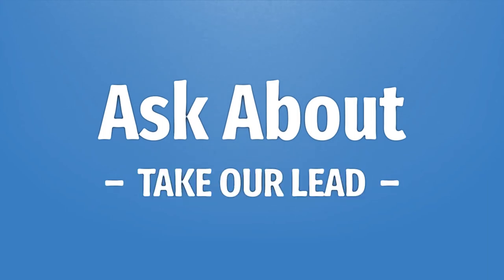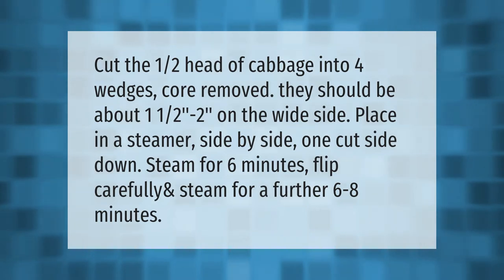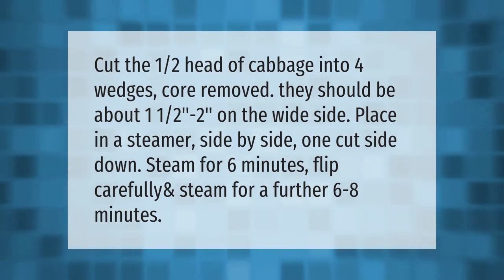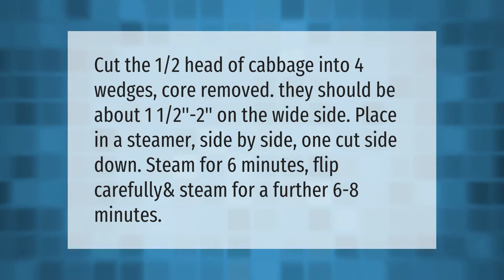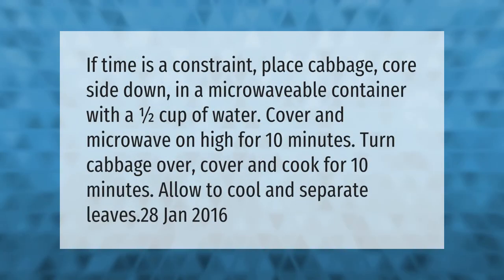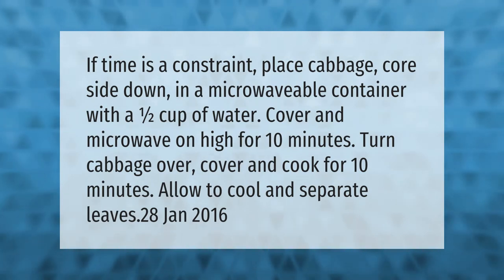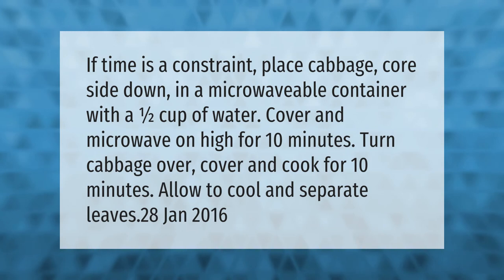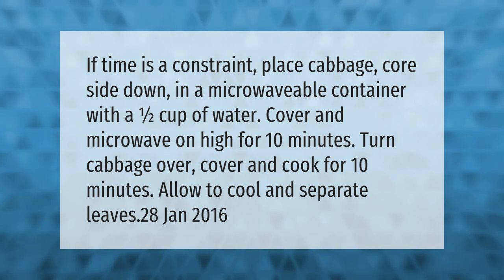Can you steam shredded cabbage?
00:00 - Can you steam shredded cabbage?
00:40 - How do you steam a whole cabbage in the microwave?

Laura S. Harris (2021, April 13.) Can you steam shredded cabbage?
    AskAbout.video/articles/Can-you-steam-shredded-cabbage-236495